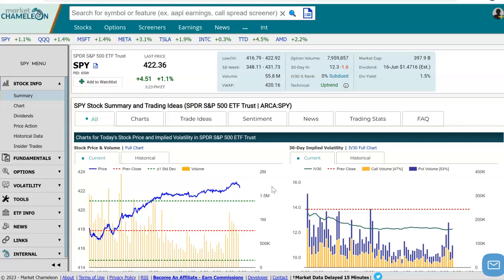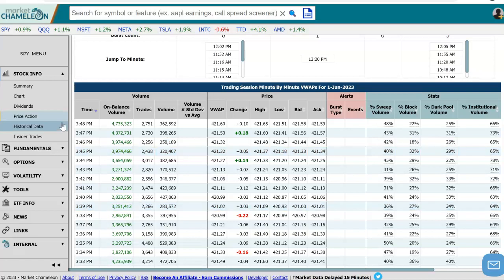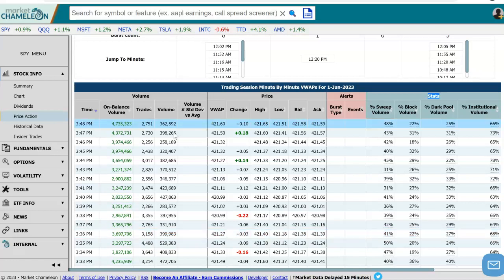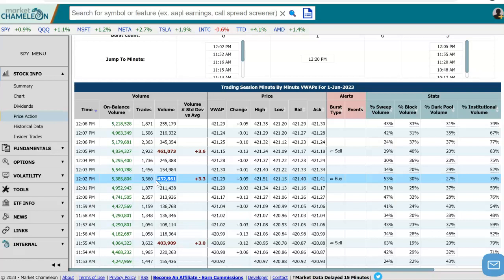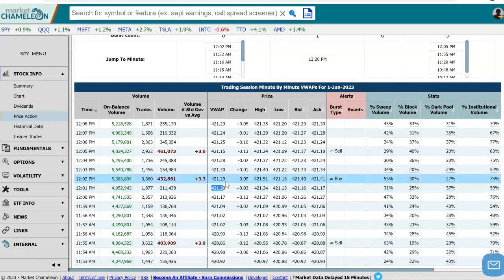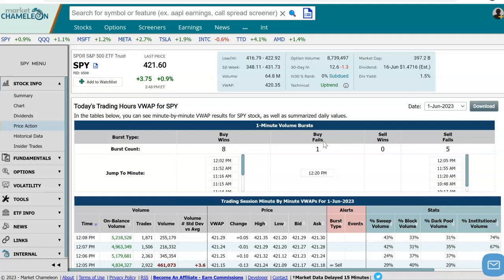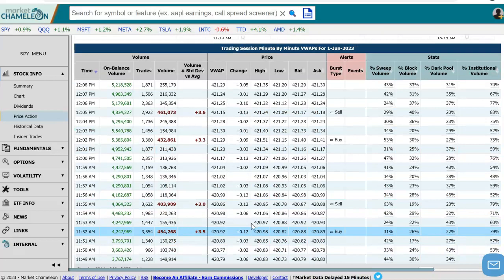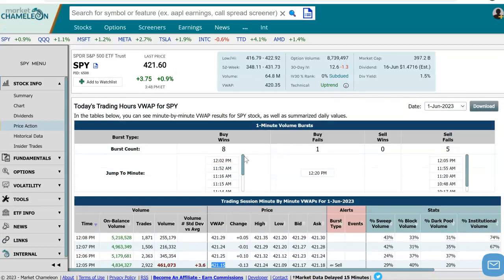Spotting Large Volume Bursts with Market Chameleon's VWAP Filter: A Tutorial for Traders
Discover how to identify and analyze significant volume bursts in the stock market using Market Chameleon's unique VWAP Filter. This detailed tutorial guides you through the process of understanding and leveraging the tool's features, including detecting volume bursts, understanding buy wins and fails, sell wins and fails, and diving deep into trade details for each minute. Enhance your trading strategy by learning how to navigate volume bursts, sweep trades, block volumes, and dark pool and institutional volumes. Perfect for traders seeking to gain a competitive edge in the market.

I used the SPY VWAP table in this video